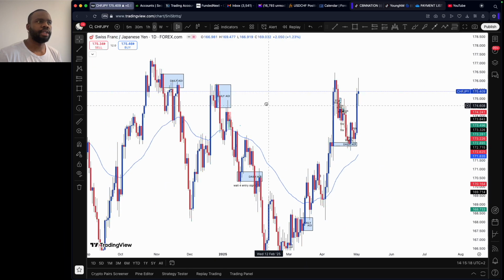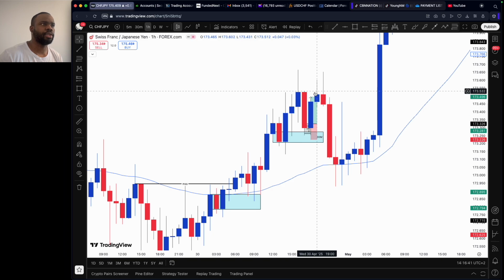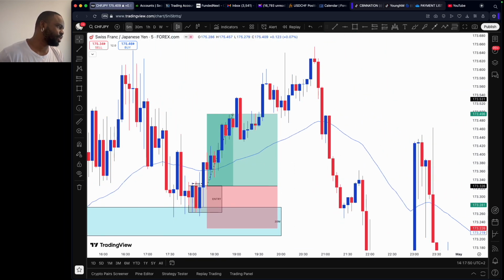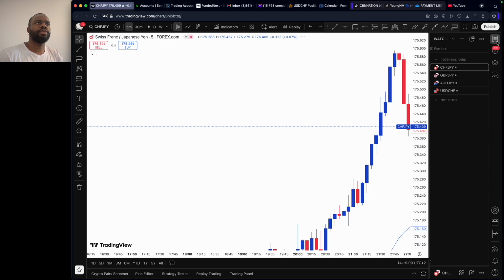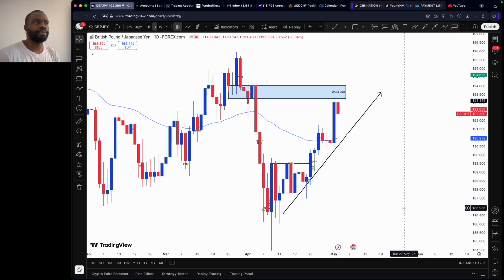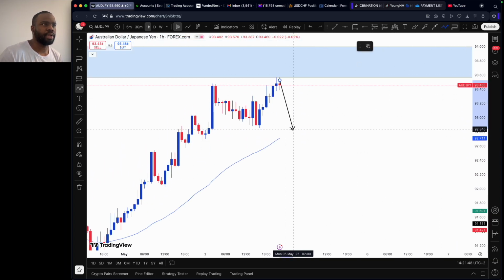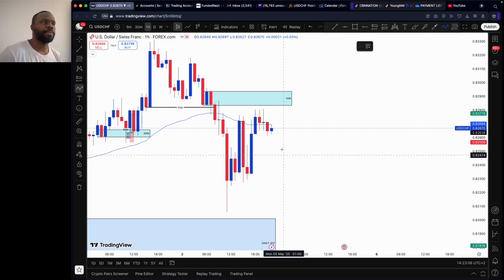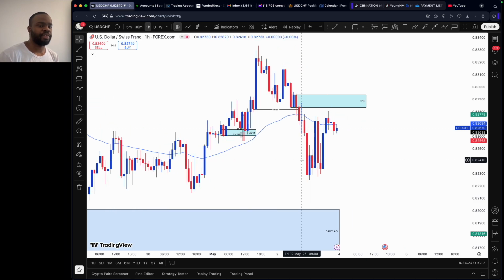FOREX FORECAST FOR MAY 5---9. 2025